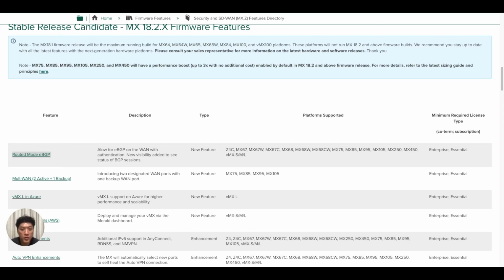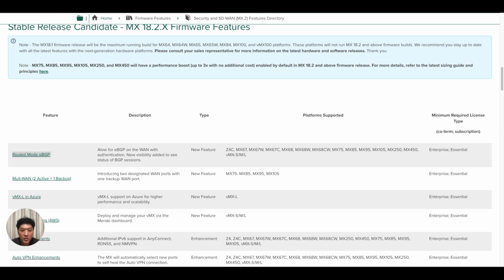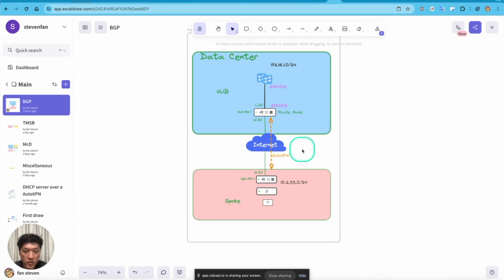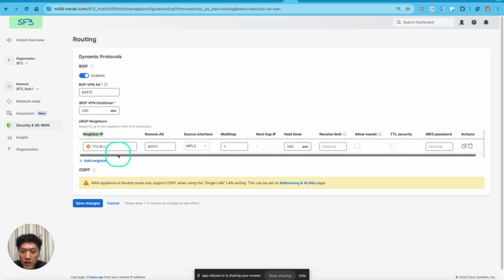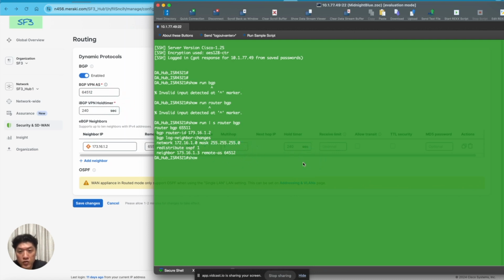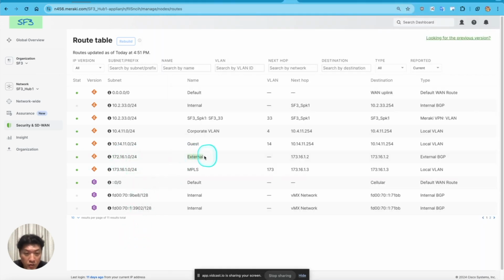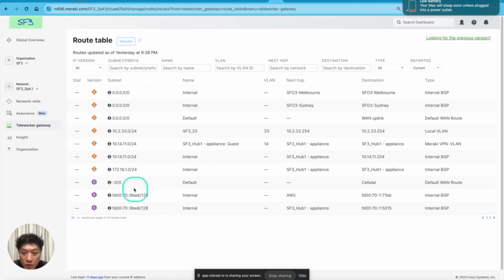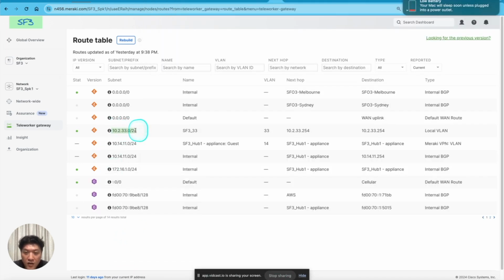Meraki MX: Unraveling BGP in Routed Mode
Alow for eBGP on the WAN with authentication. New visibility added to see status of BGP sessions.New Feature added from MX18.2 firmware.